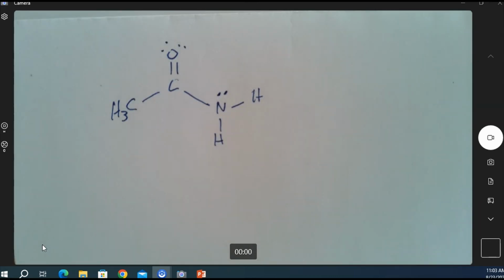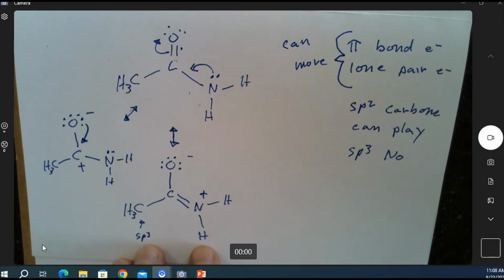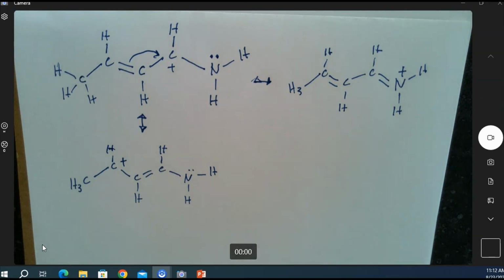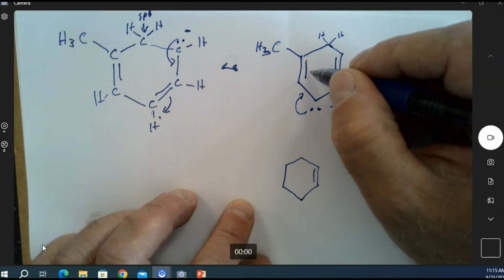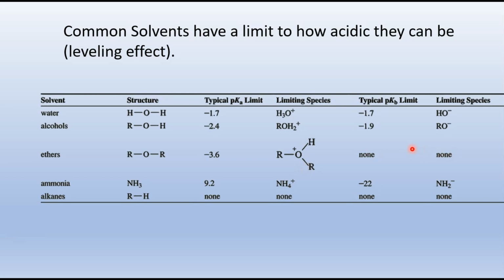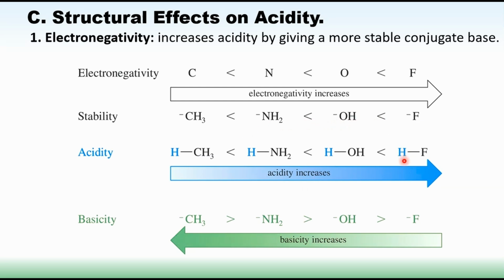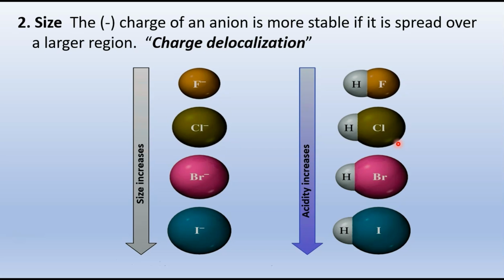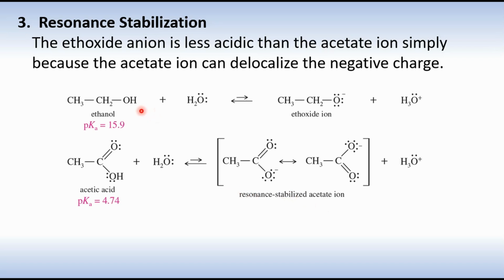How to Draw Resonance Structures | Organic Chemistry | Professional Chemistry Instruction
Three types of resonance structure examples are explained. Then acid base concepts. Enjoy